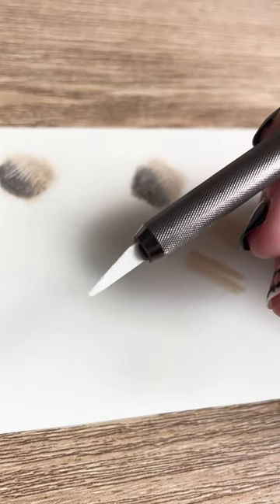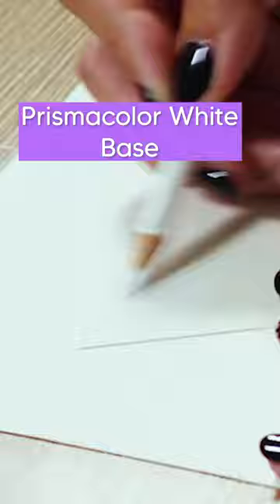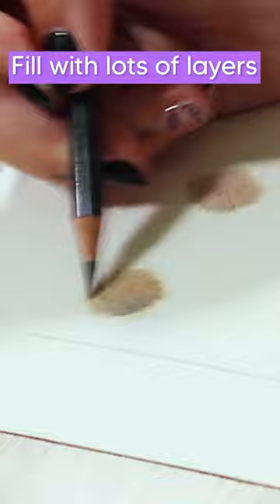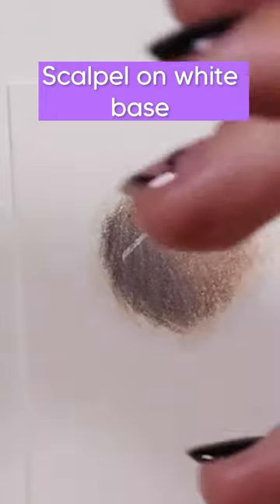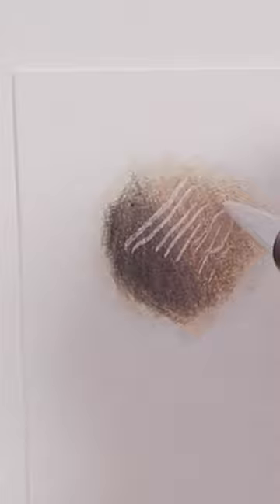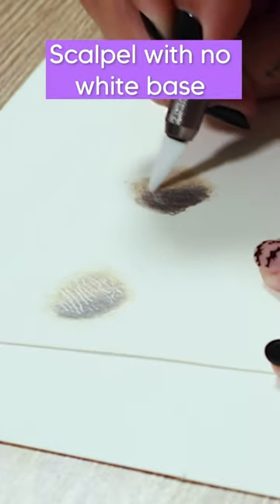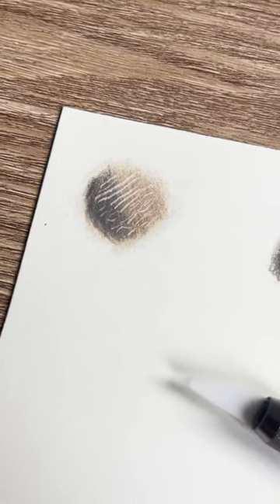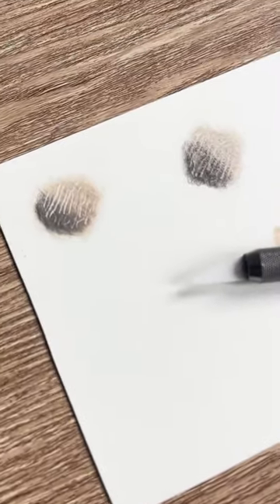create bright, white lines and highlights in your coloured pencil work